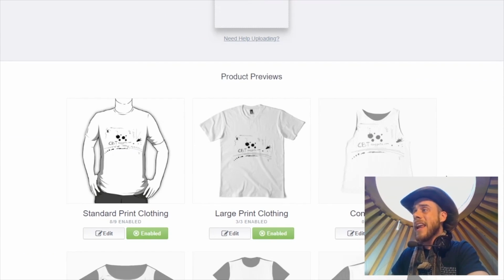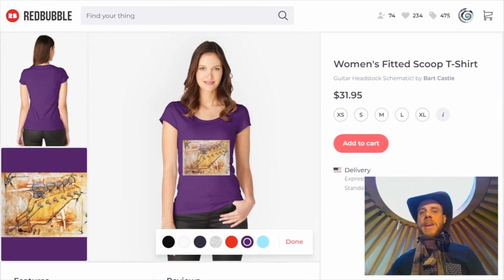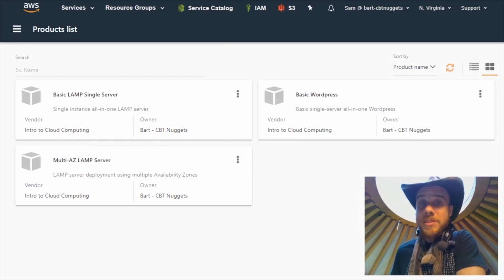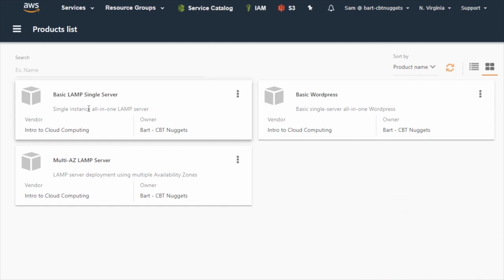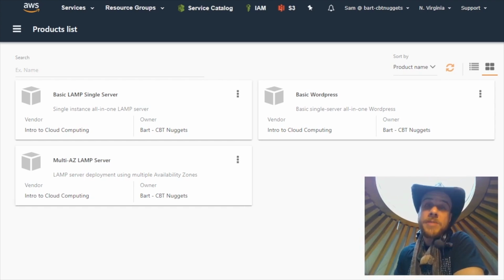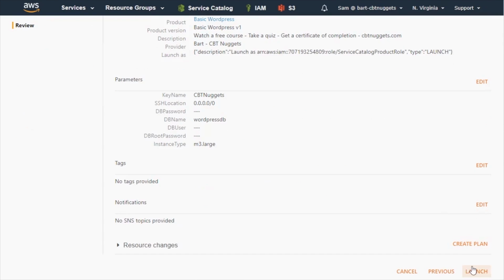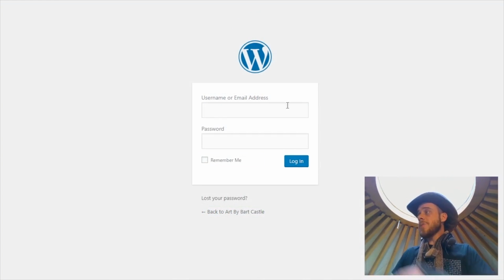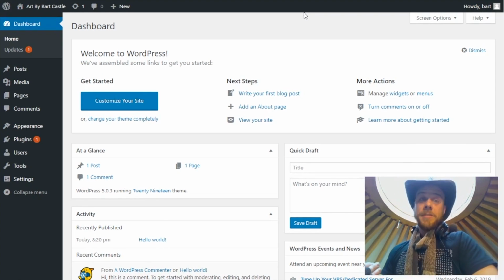Cloud Technologies in the Real World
See this entire course on the Intro to Cloud Technologies playlist.

You might be surprised at how prevalent cloud computing is in everyday life. CBT Nuggets trainer Bart Castle walks through some real-world examples of cloud services in action. He also demonstrates how different cloud services work together to solve a variety of problems.